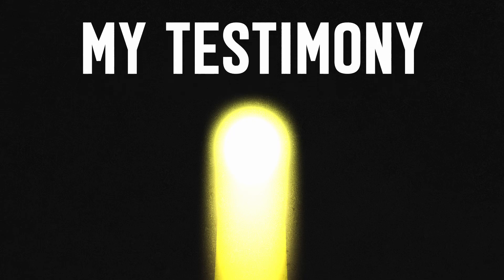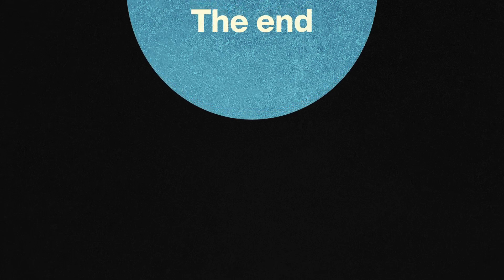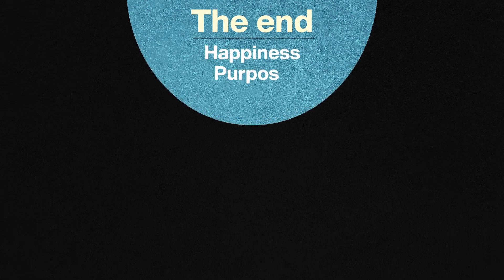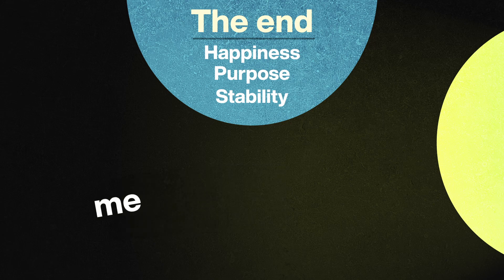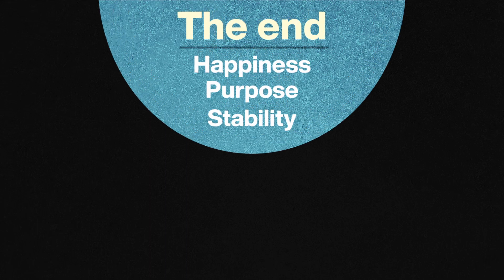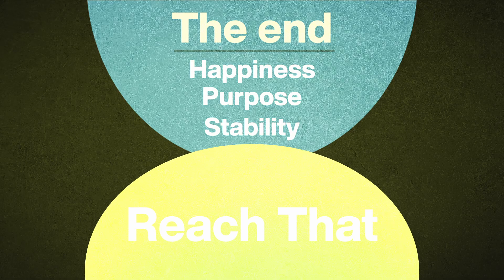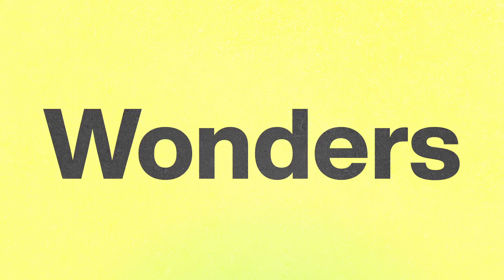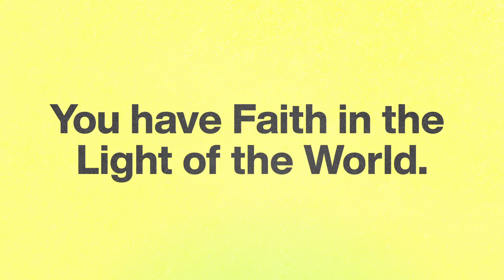My Testimony as a 14 year old.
This was a video for my district filmmaking submission. I Hope this leads someone closer to God and God bless.